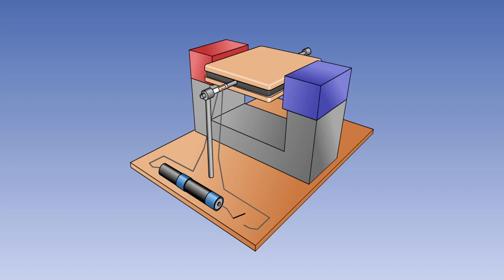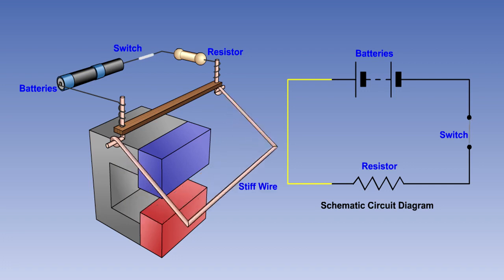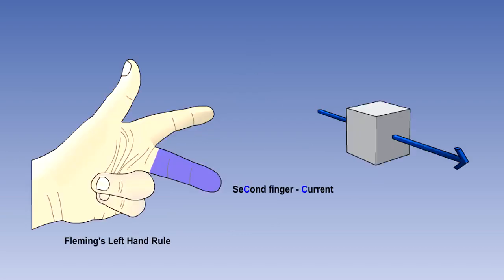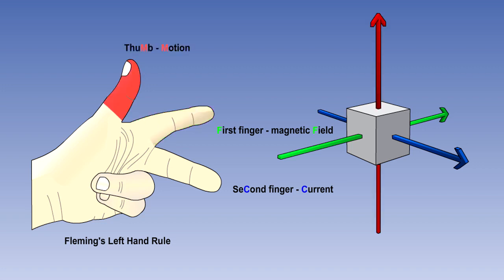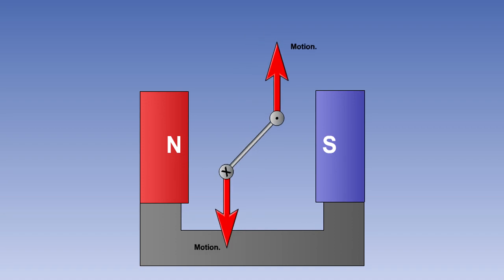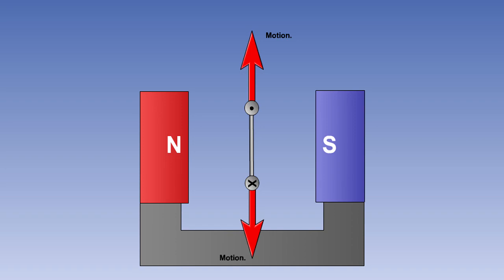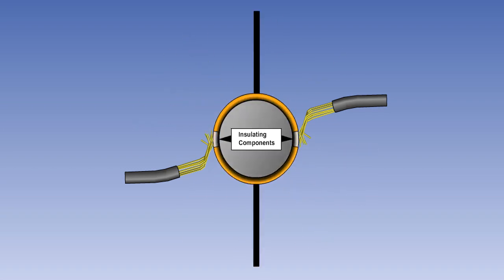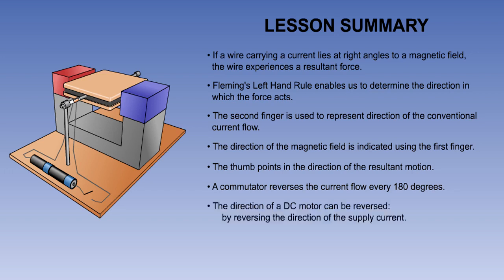Basic DC Motors In Aircraft | Working Of DC Motor | 18